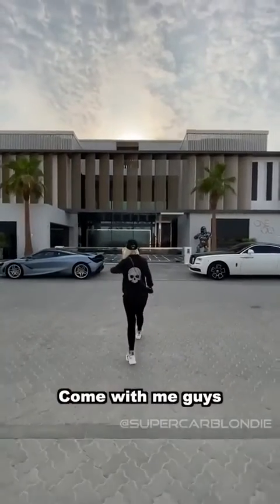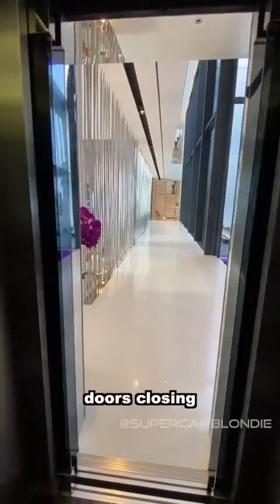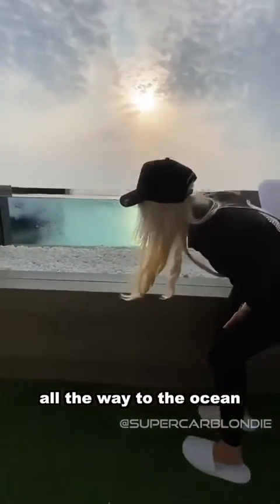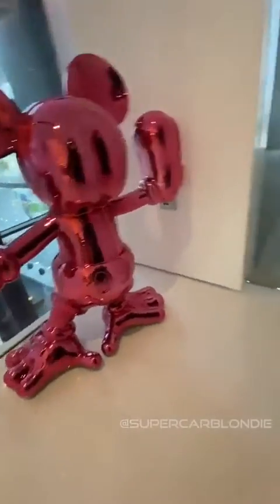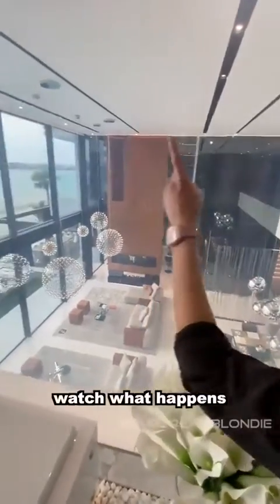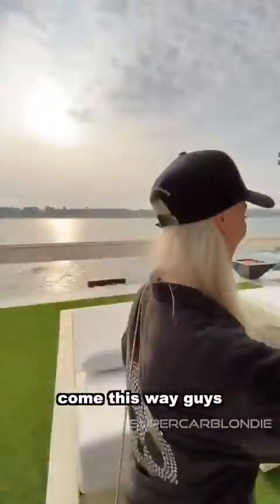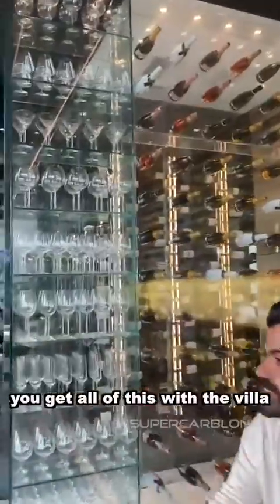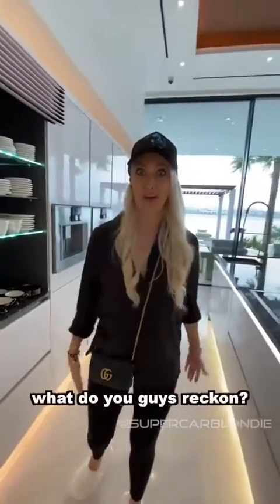$35000000 home in Dubai| Luxurious apartments in Dubai| luxurious lifestyle#shorts